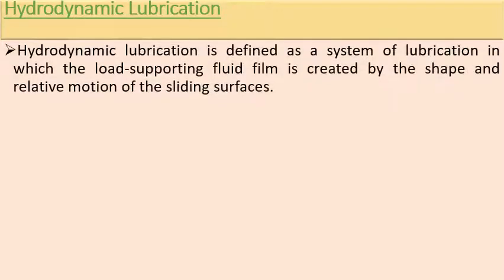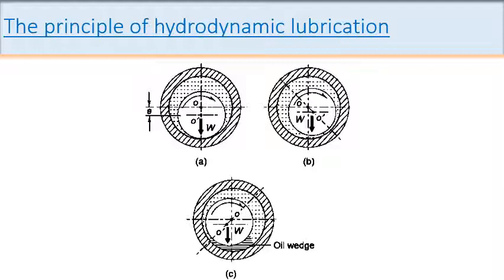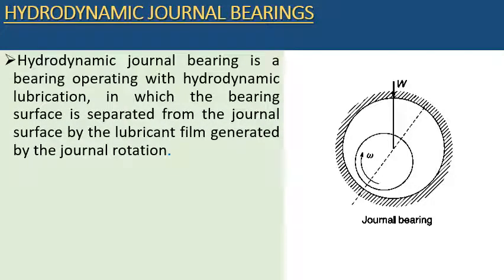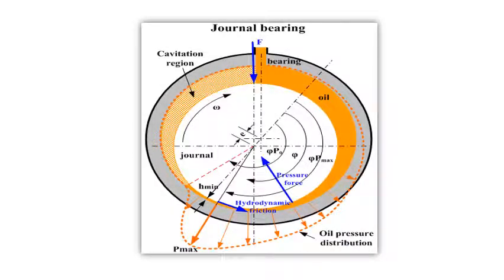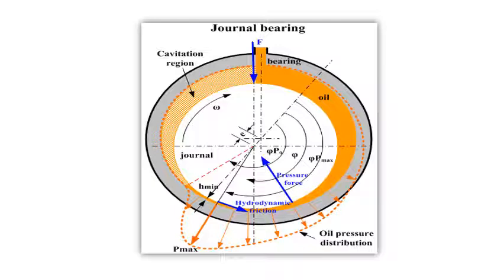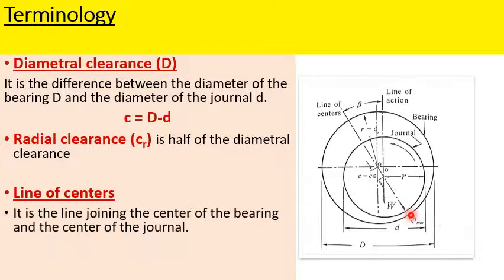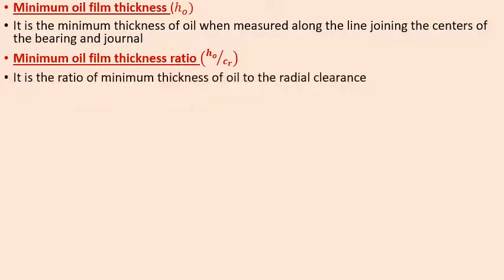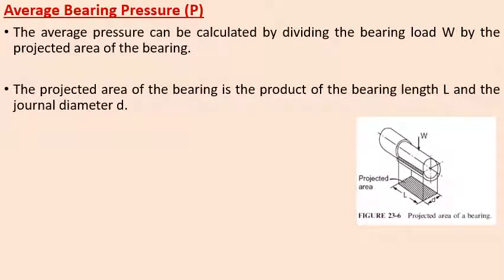VTU TRIBOLOGY 17ME742 M3 L1 INTRODUCTION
This video is about the Introduction to Hydrodynamic Journal Bearings